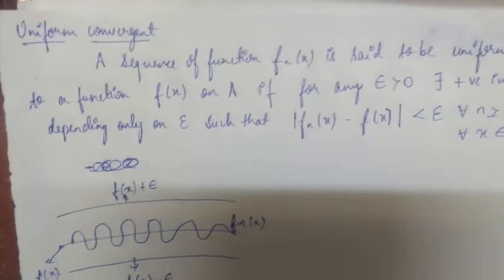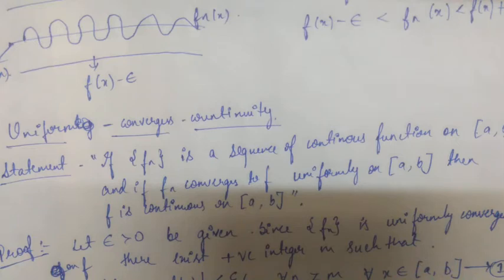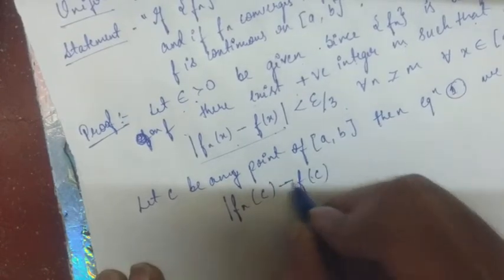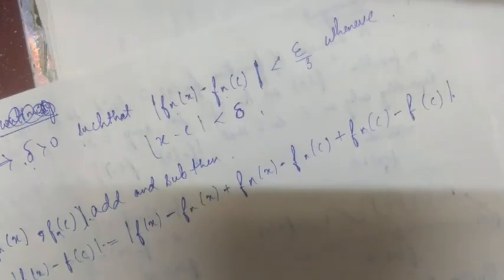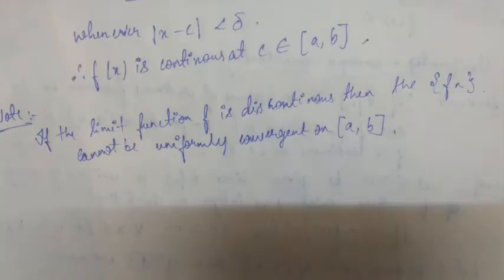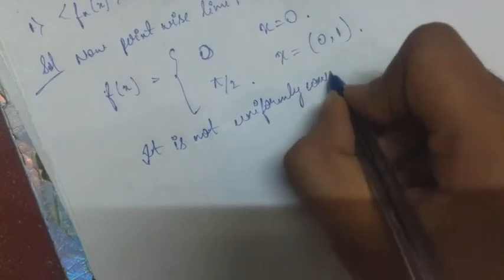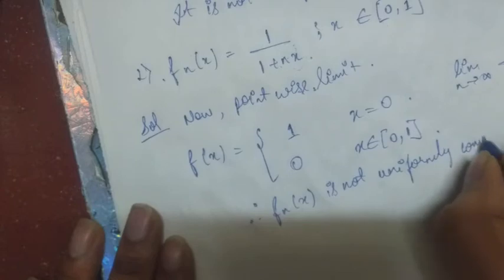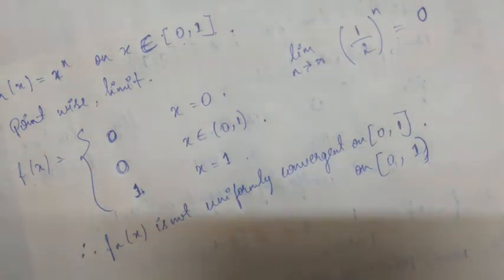Uniform convergence continuity and problem